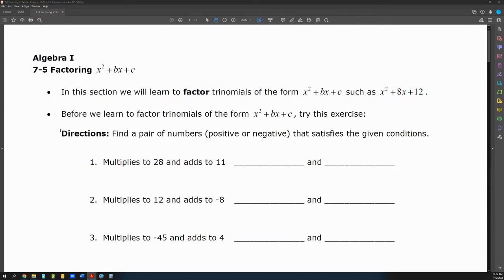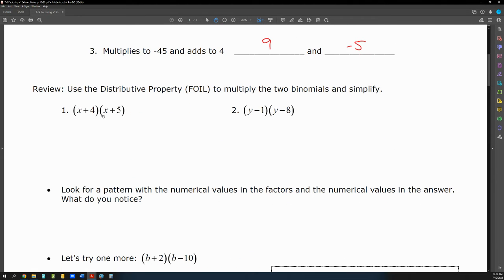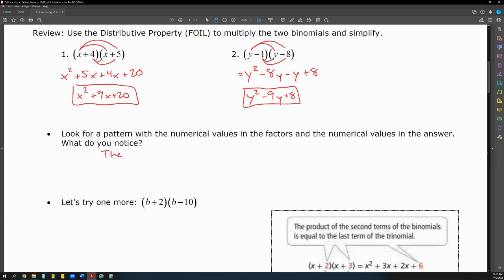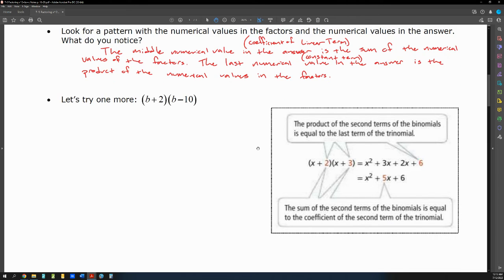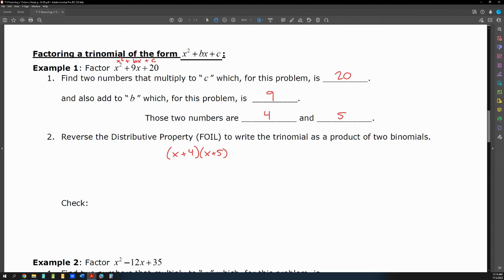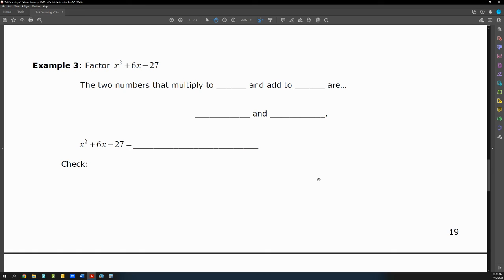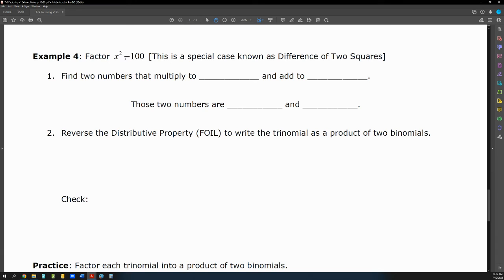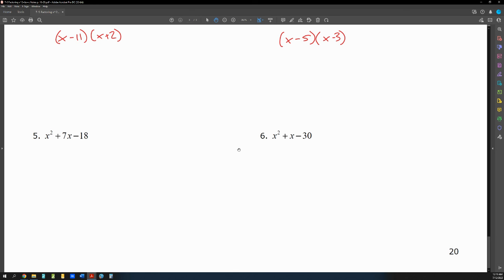Factoring Polynomials: x^2 + bx + c - ALGEBRA I